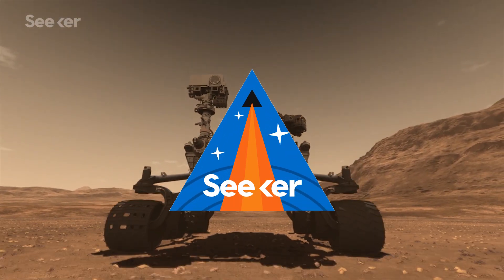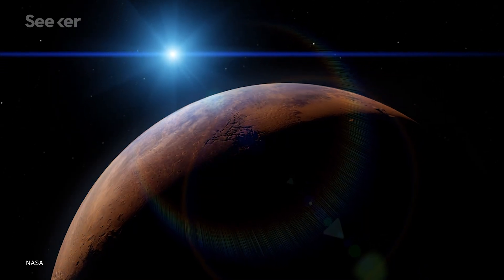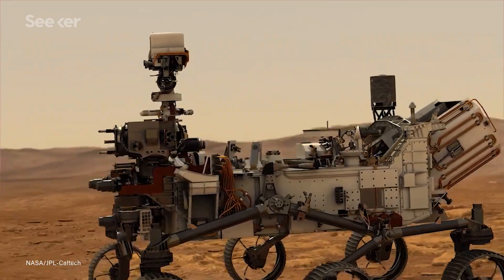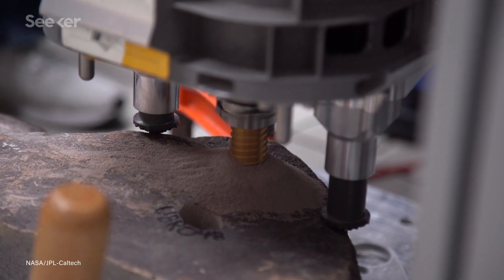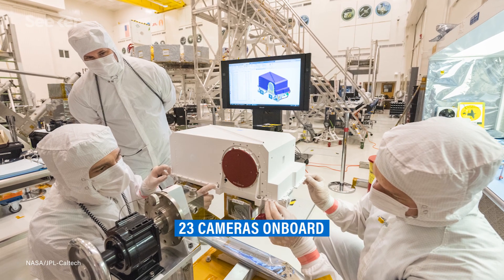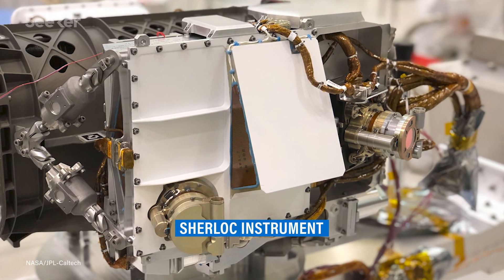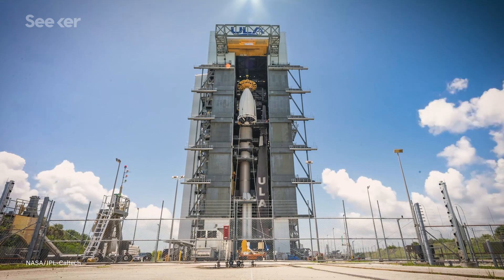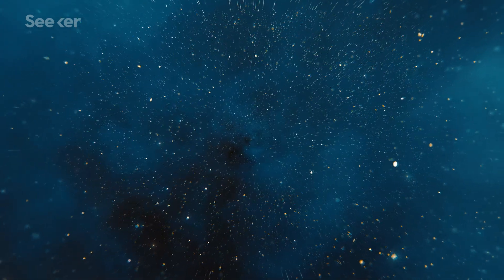Mars 2020 Launched, Here’s What You Need to Know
NASA's Mars 2020 mission is finally launching. Here's how the Perseverance rover will search for signs of ancient life on the Red Planet.

If anyone knows anything  about exploring the landscape of Mars it’s NASA. Their four previous rovers,  Sojourner; Spirit, Opportunity, and Curiosity, have travelled around the planet’s surface for years inspecting everything Mars has to offer from rocks to horizons.

And now scientists want more than to just look at the red planet, they want a piece of it. So NASA is sending their most advanced rover yet, Perseverance, on their upcoming mission.

This mission’s landing site is Jezero Crater, and the launch of the new Mars rover is the first step in a series of proposed missions over the span of a decade to bring samples back, with all of the source material.

In this Countdown to Launch we speak with Mars 2020 Deputy Project Scientist Katie Stack Morgan to find out everything there is to know about the upcoming mission to the red planet, tune in to find out more.

NASA to Broadcast Mars 2020 Perseverance Launch, Prelaunch Activities
"NASA is targeting 7:50 a.m. EDT (4:50 a.m. PDT) Thursday, July 30, for the launch of its Mars 2020 Perseverance rover on a United Launch Alliance Atlas V rocket from Space Launch Complex 41 at Cape Canaveral Air Force Station in Florida."

Why NASA trusts a '60s communication network for its $2.7 billion Mars mission
"If NASA fails to maintain that line of communication, then the whole mission goes to waste."

The 1st-ever Mars helicopter will start flying next year. Here's how.
"Ingenuity is designed to operate for 30 sols, or Martian days, to see how feasible Red Planet flight will be for future missions."